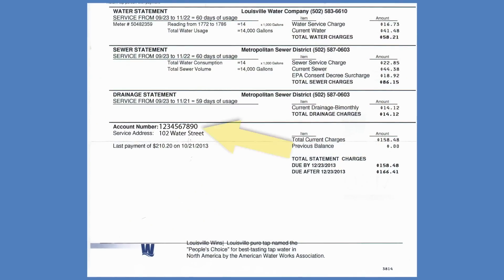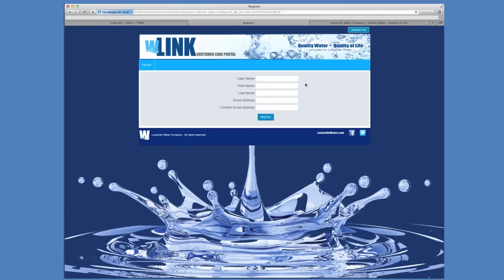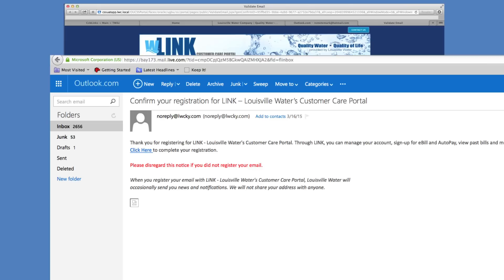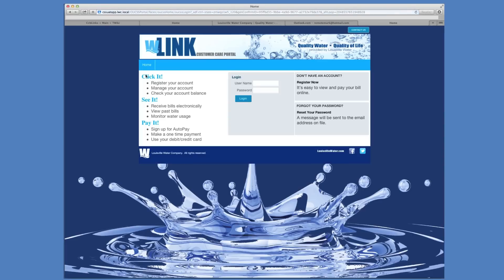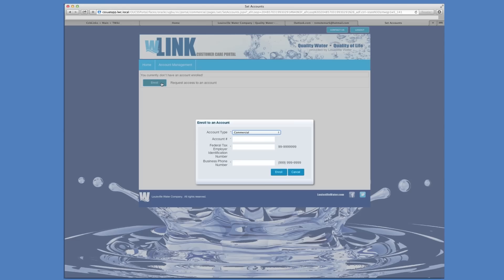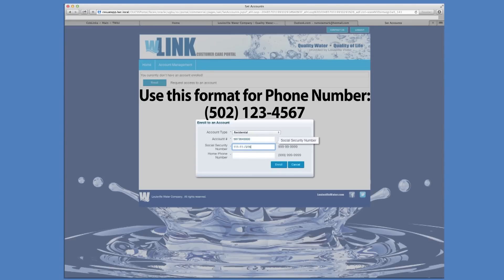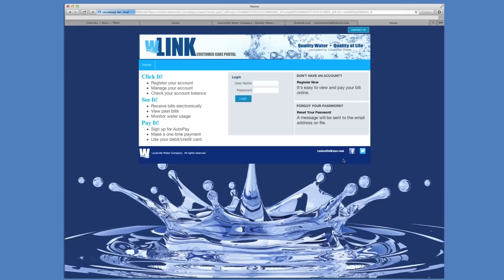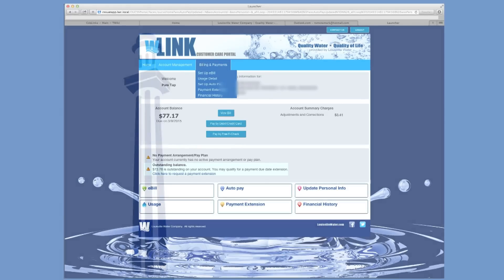Register Now for LINK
Watch this video for an easy step-by-step guide on how to register for LINK, Louisville Water's new customer care portal.